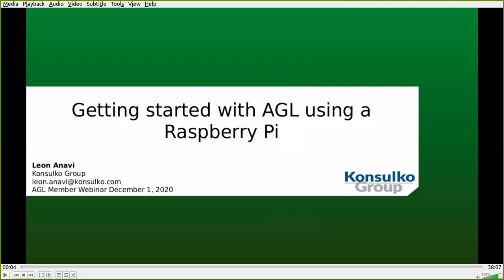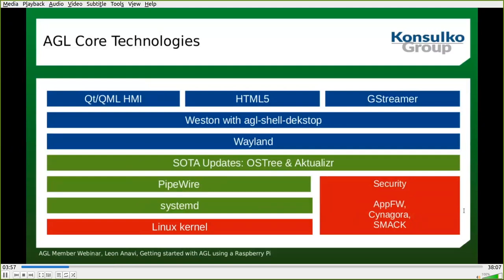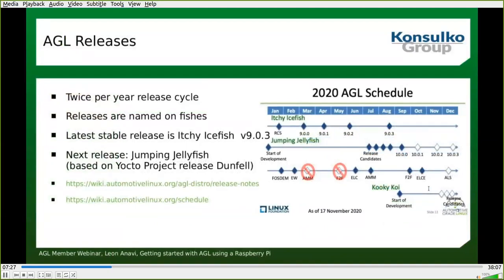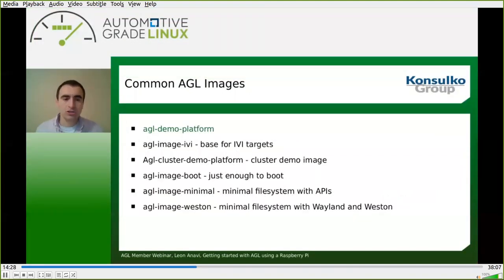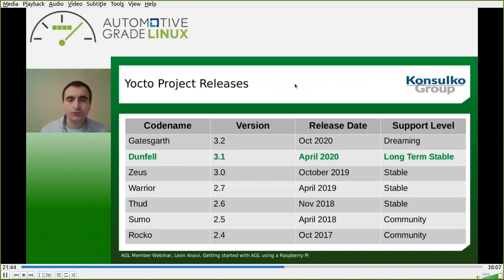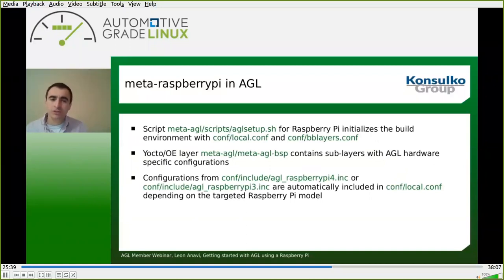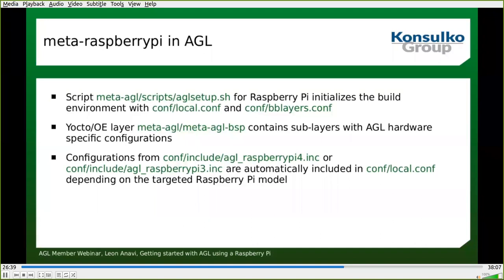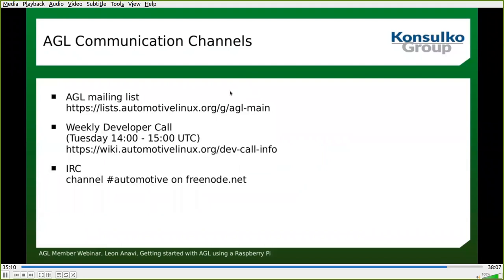AGL Member Webinar: Getting Started with AGL using a Raspberry Pi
Speaker: Leon Anavi, Senior Software Engineer, Konsulko Group

In 2016 Automotive Grade Linux was ported to Raspberry Pi and since then this low-cost single board computer has become a preferred getting started platform among the community. Although Raspberry Pi doesn’t match the hardware capabilities of high-end industrial and automotive hardware platforms, its wide availability and low-cost makes it a great choice for rapid prototyping and exploring AGL.

This presentation provides guidelines and exact steps for building AGL image for Raspberry Pi. Anavi explores the past and present of AGL on Raspberry Pi, including practical experience for supporting Wayland, PipeWire, libostree for software over the air updates and various hardware peripherals.

This talk is appropriate for beginners. No previous experience with AGL is required.